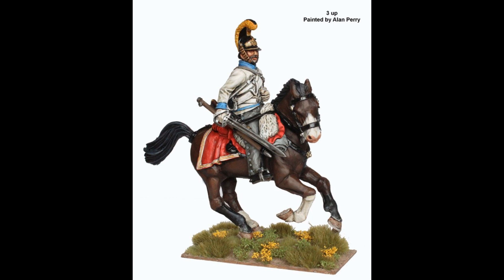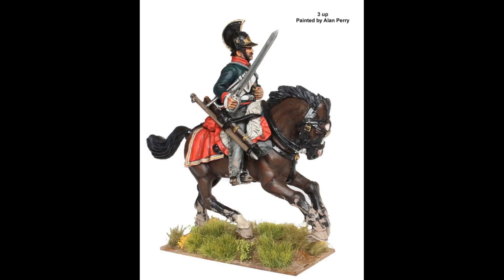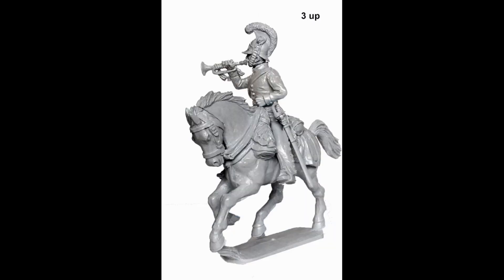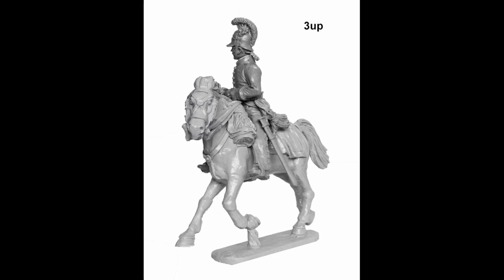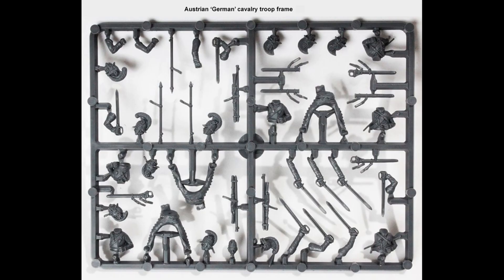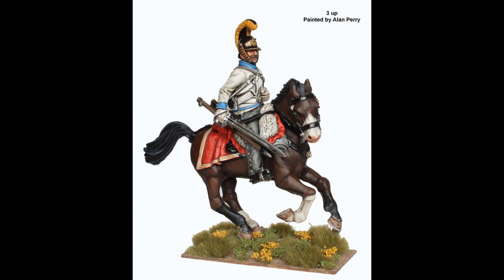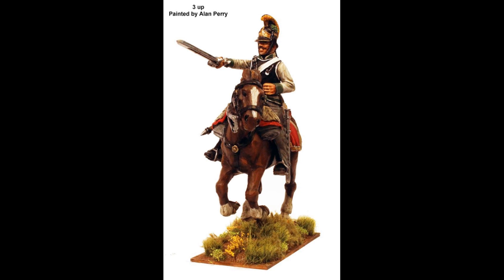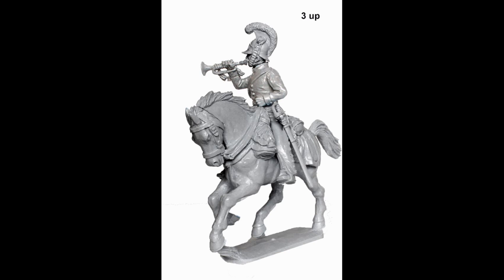Napoleonic News 10.2.20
Join us for the latest breaking news in Napoleonic Wargaming!